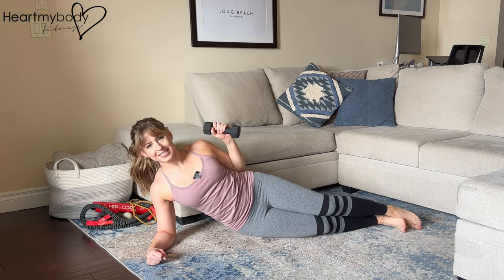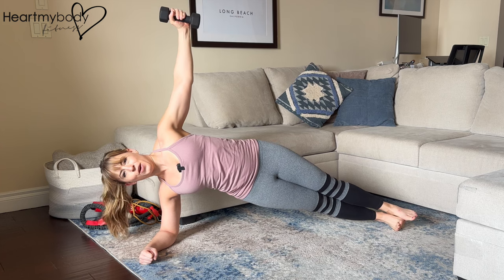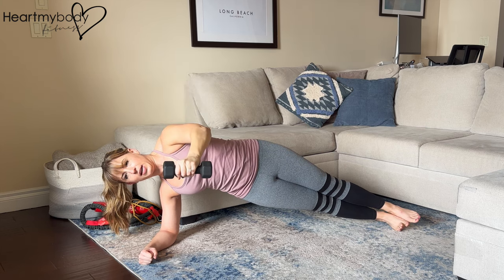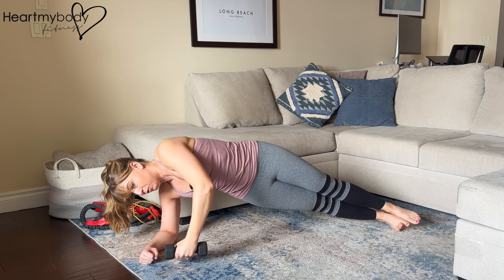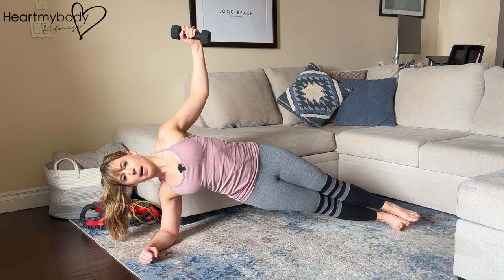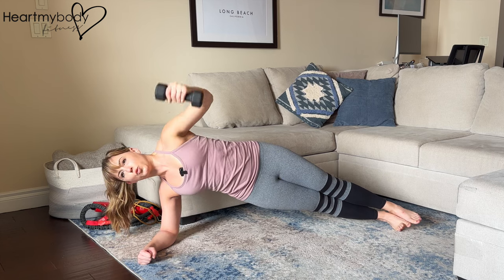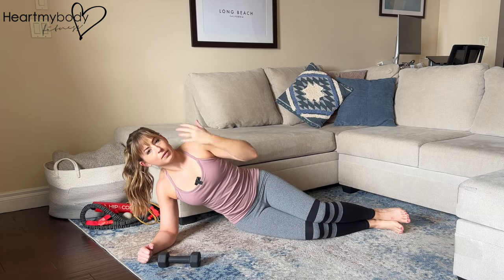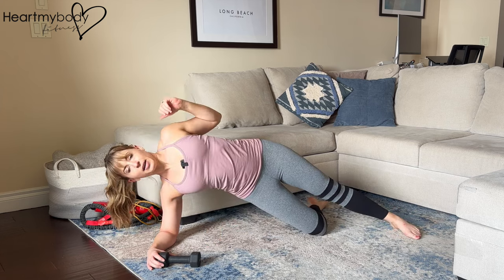How to do a Side Plank with Fly